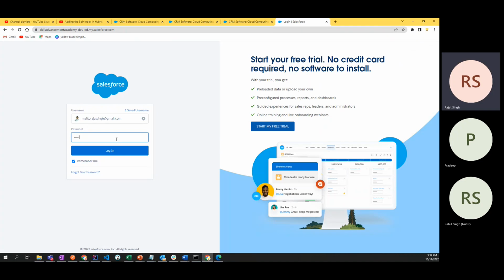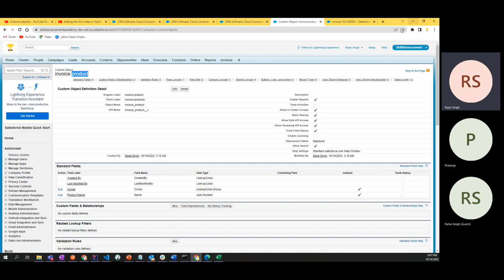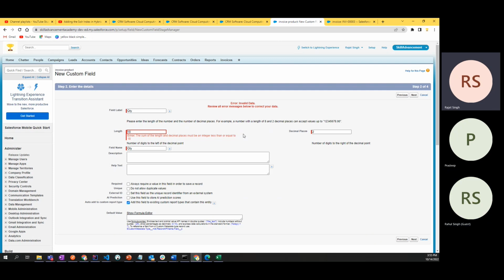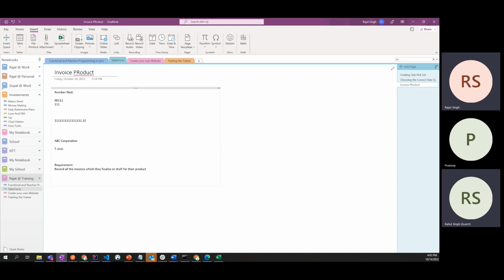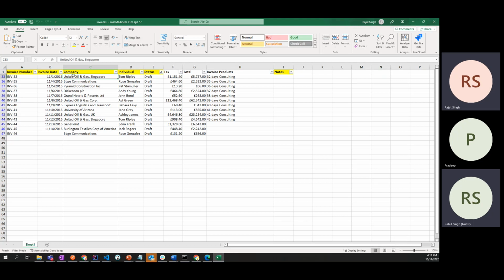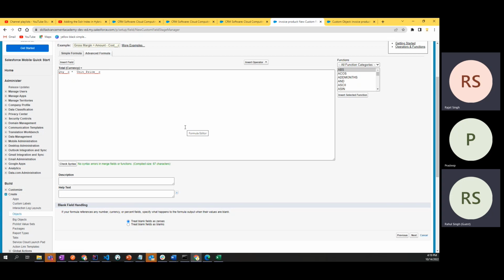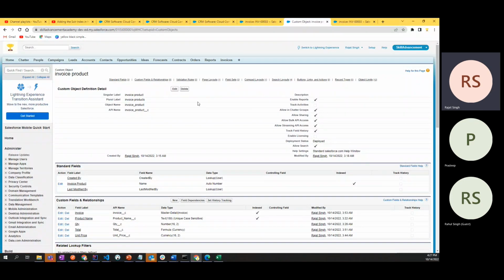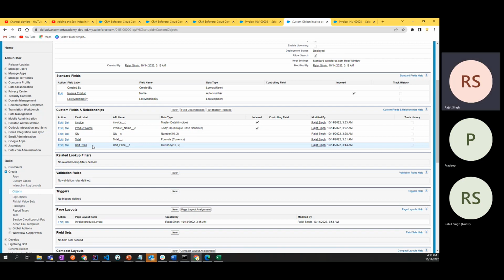Salesforce Administrative Training Day22